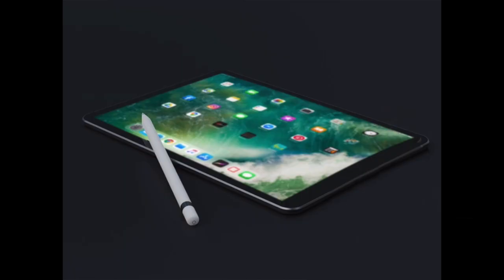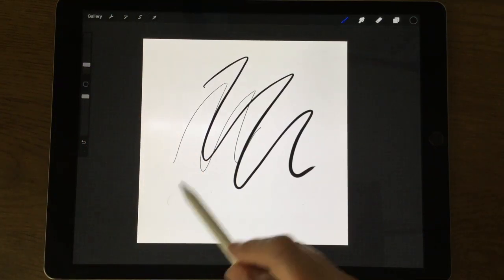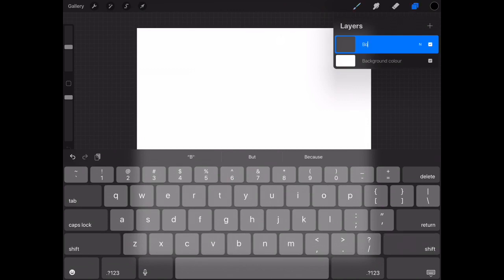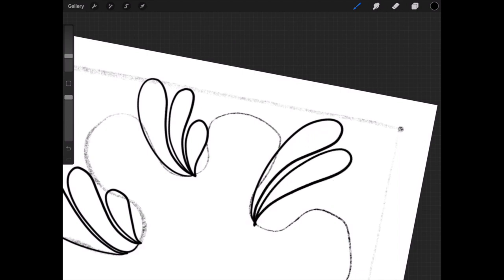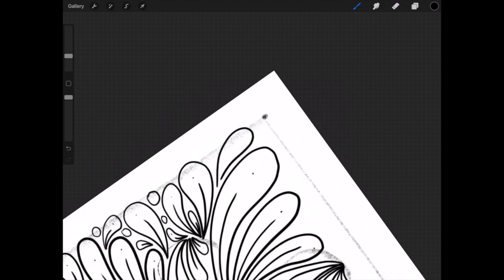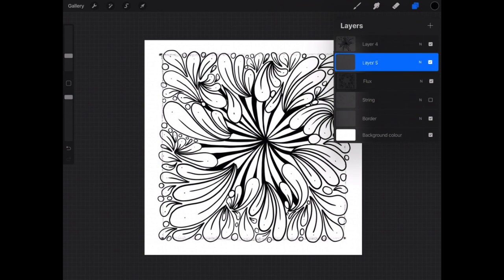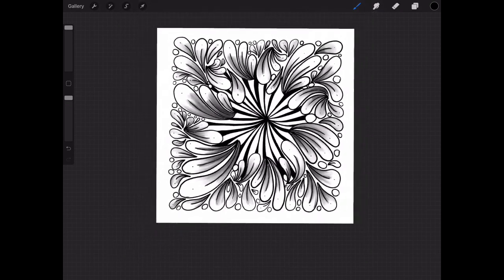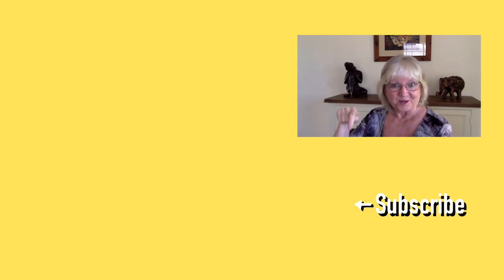Zentangle® Inspired Art - PROCREATE for BEGINNERS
This tutorial walks you through drawing two simple Zentangle® patterns in the procreate app on an iPad. I have followed the traditional methods of creating a Zentangle tile but using Procreate as the medium. This video is aimed at the beginner but even if you don't have an iPad, you can follow along with drawing the pattern on a regular Zentangle tile.

Follow my new Skillshare class. This link will give you 2 free months membership in Skillshare:

This video is solely the property of Tracy Anne Wilkinson, a Certified Zentangle Teacher acting with permission from Zentangle, Inc.,and may not be copied, recorded or redistributed without the proper written consent of Tracy Anne Wilkinson, CZT and Zentangle, Inc. All Zentangle related trademarks are the sole and exclusive property of Zentangle, Inc., and may not be copied, recorded, reproduced or otherwise used without the express prior written consent of Zentangle, Inc."